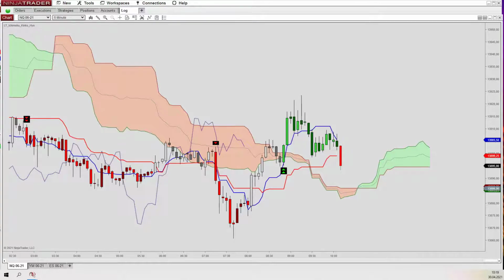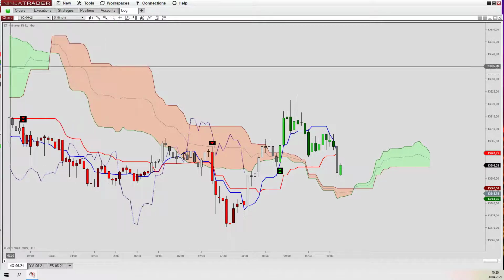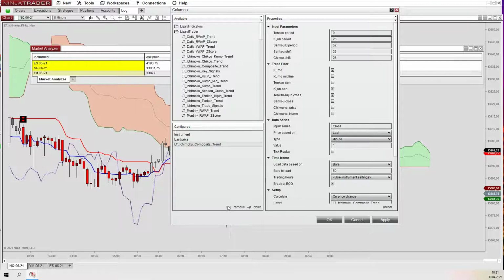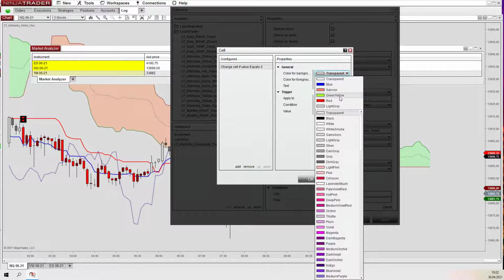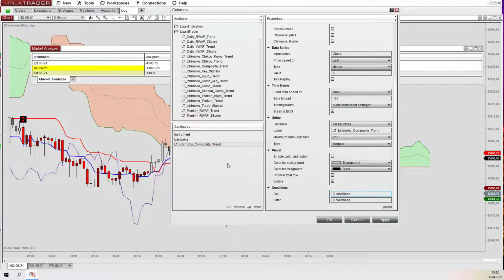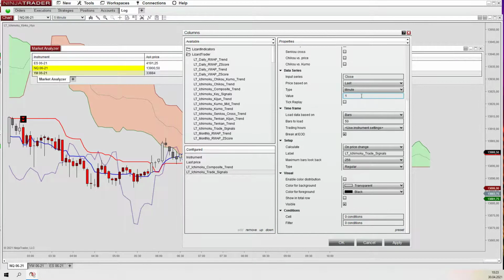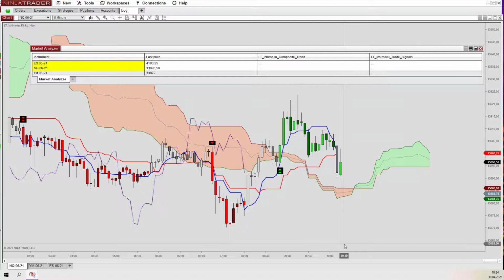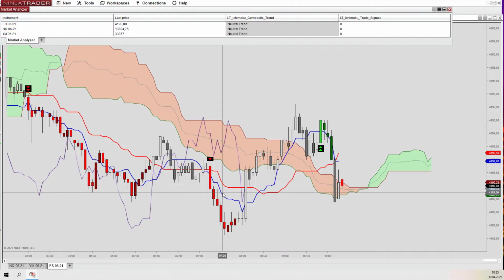Market Analyzer Tutorial: Ichimoku Kinko Hyo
In this video we're looking at how to set up the Premium Ichimoku Kinko Hyo with the NinjaTrader Market Analyzer. Additional information on the Ichimoku is available here: